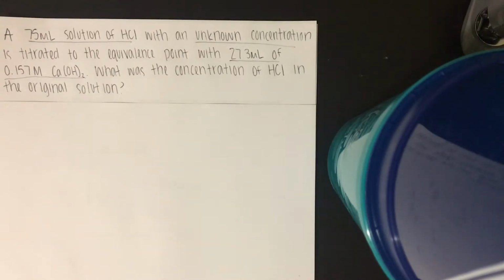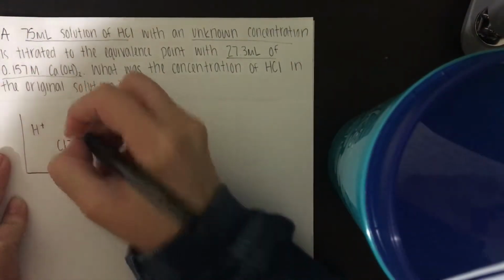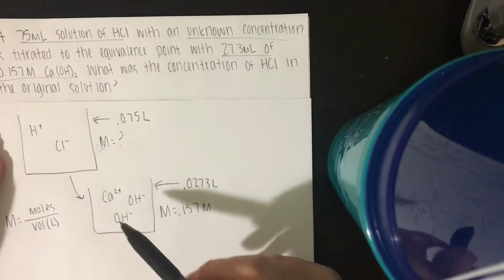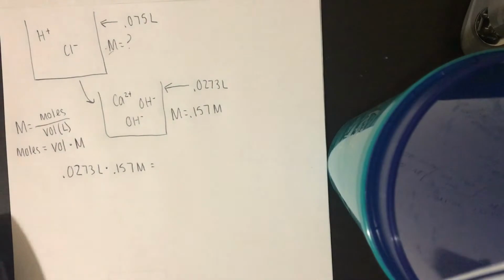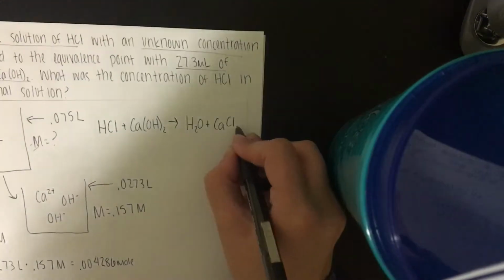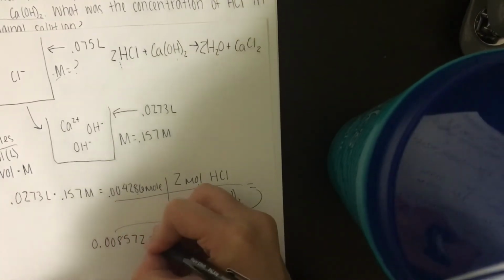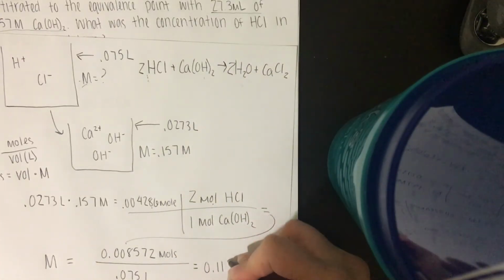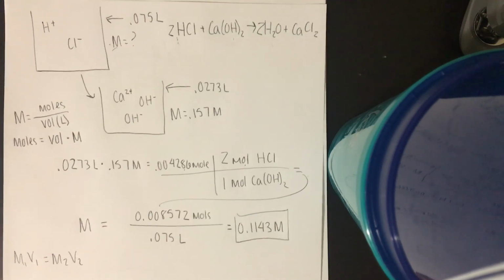Titration Example and Solution